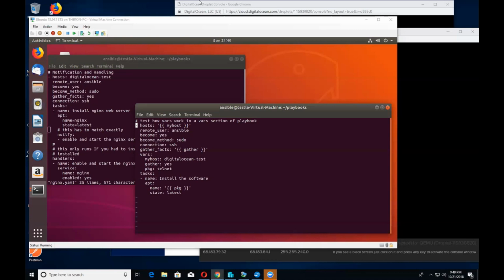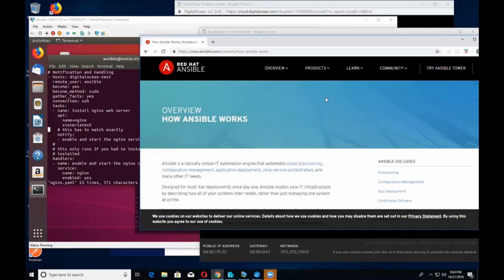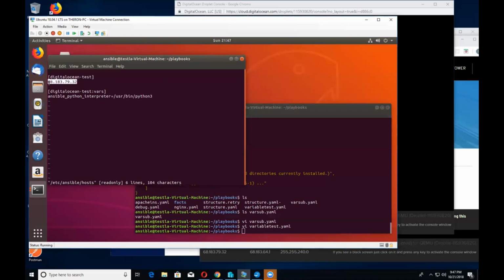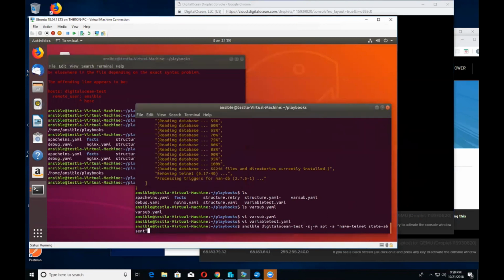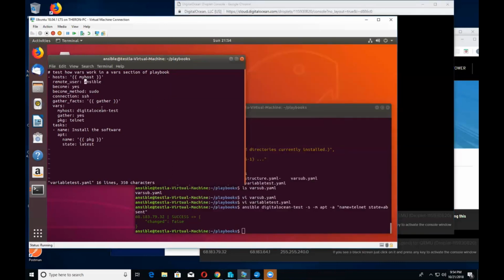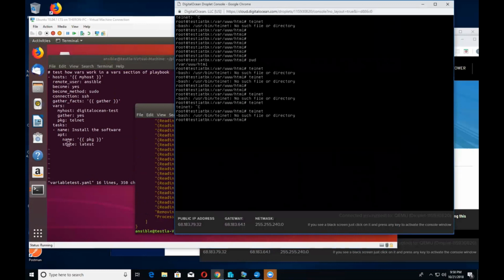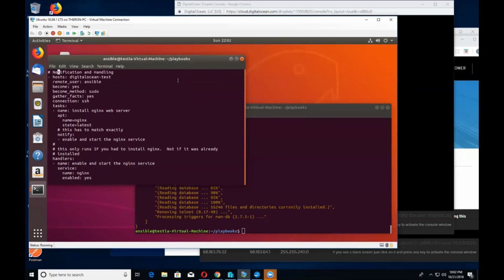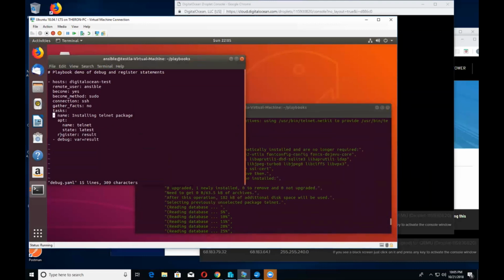What is Ansible in DevOps | Ansible Playbook Explained | Ansible Tutorial for Beginners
In this Ansible Tutorial I explain what is Ansible, how Ansible works and why to use Ansible for automating IT tasks.

Ansible is an automation tool for IT tasks. It is popular and widely accepted, because 1) it's usage of simple YAML language and 2) support for all types of infrastructure starting from Clouds to Virtual to bare metal servers.

In this video I explain examples of various IT tasks and how Ansible helps automate them to make daily DevOps tasks more efficient and less time consuming. 🙌🏼

I explain HOW Ansible does all this by going through its architecture:
 👉🏼 Ansible Modules (small programs that get executed on target machines)
 👉🏼 Ansible Playbook (instructions on HOW these programs get executed)
 👉🏼 Ansible Inventory (list of hosts, WHERE those programs gets executed)

In the end I also show how Ansible makes working with Docker more efficient and powerful and how it compares to similar automation tools like Puppet and Chef.

0:00 - Start
0:26 - What is Ansible?
0:45 - Why use Ansible?
4:13 - Ansible is agentless
5:20 - Ansible Modules explained
7:00 - YAML Syntax
7:48 - Ansible Playbook explained
11:50 - Ansible Inventory
12:47 - Ansible for Docker
14:40 - Ansible Tower
15:05 - Ansible vs Puppet and Chef